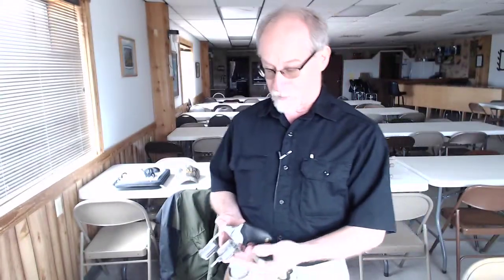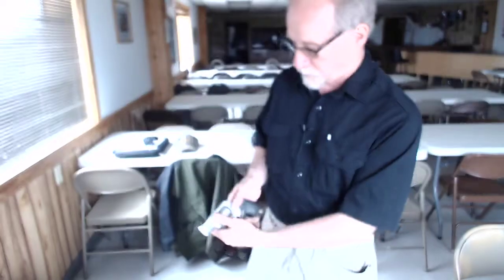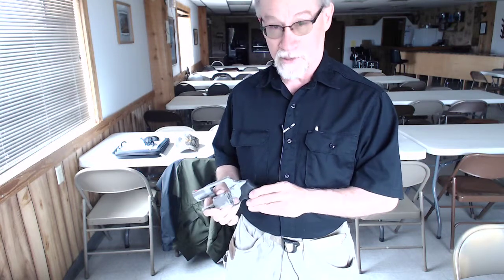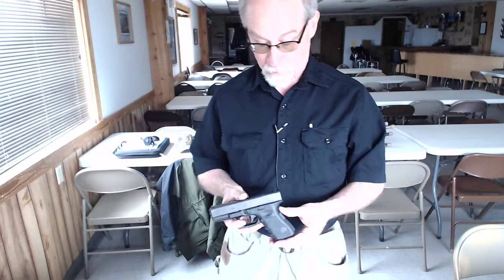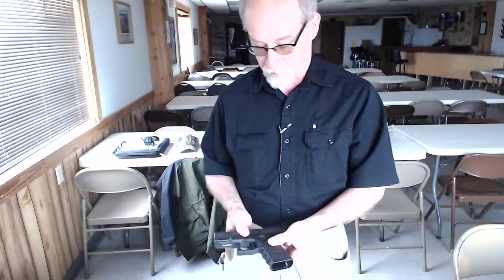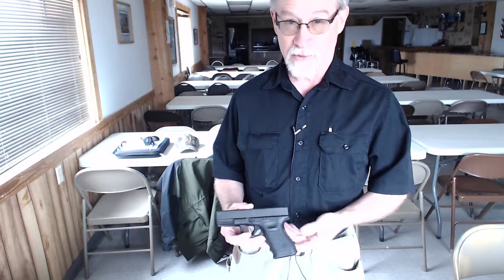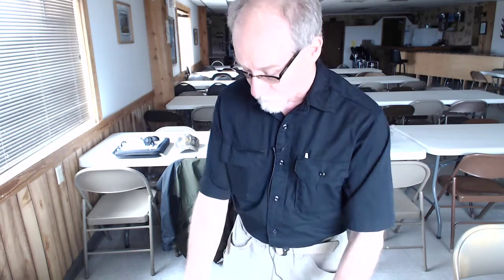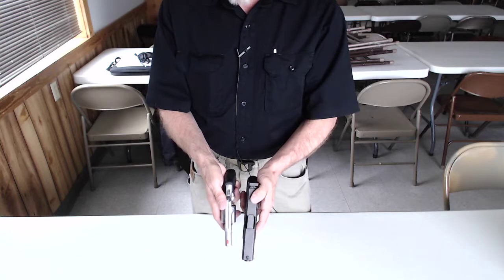What should I Carry